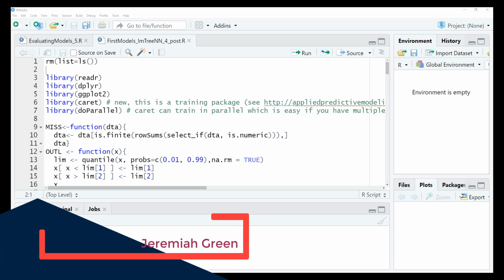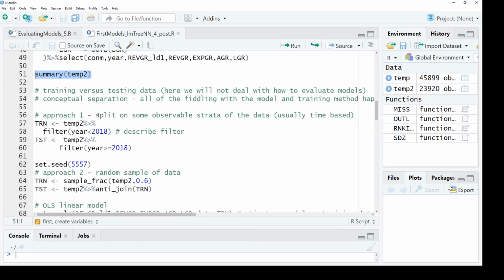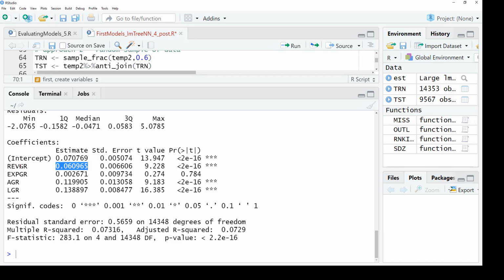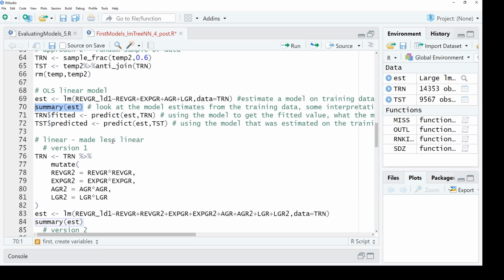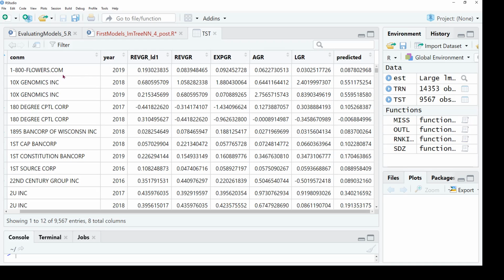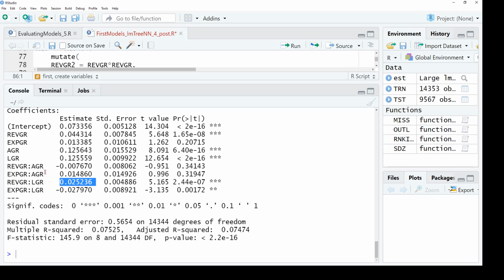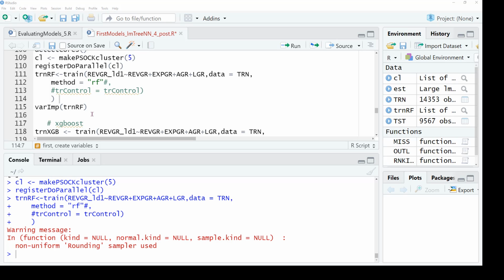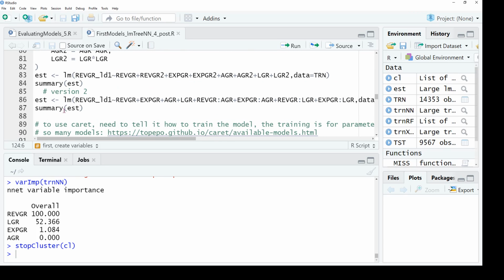Video 4 - Modelling (lm, Regression tree, NN)